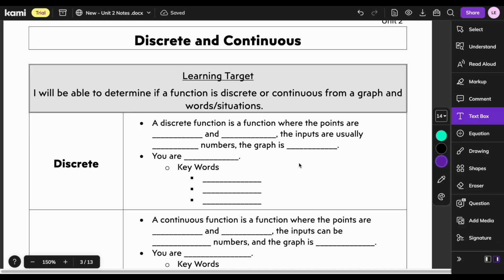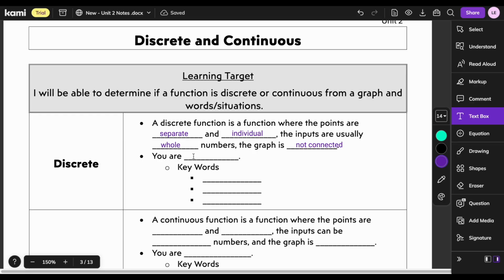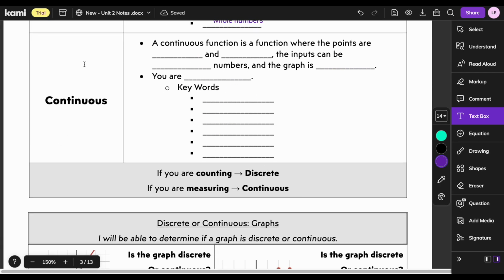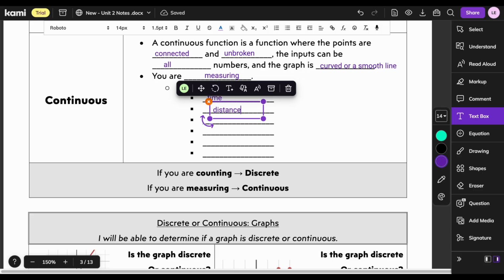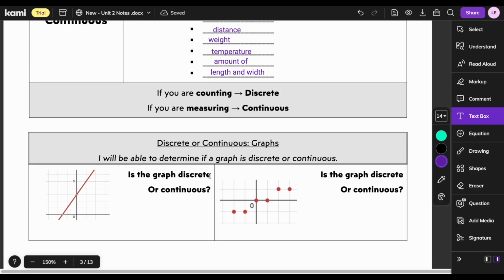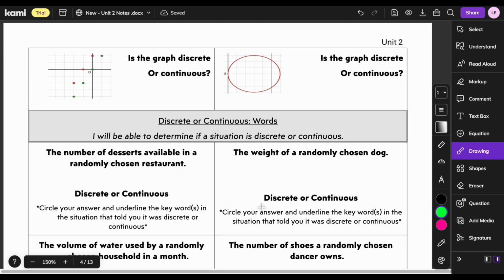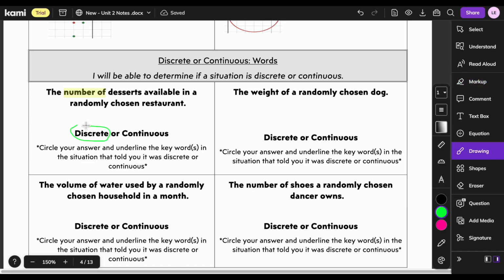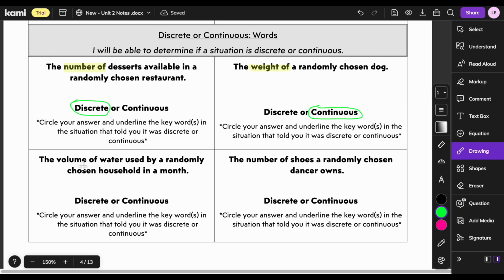Algebra 1 - Discrete vs Continuous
I will be able to identify discrete and continuous relations from words and graphs.